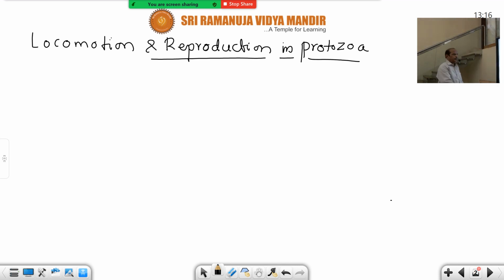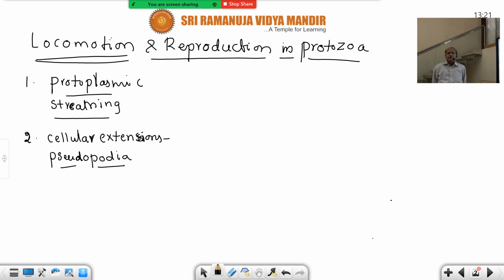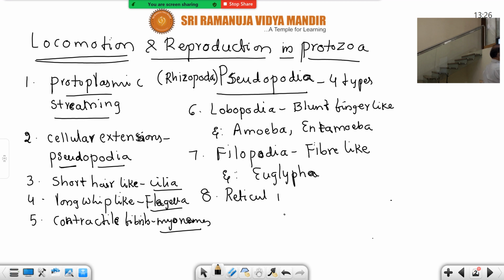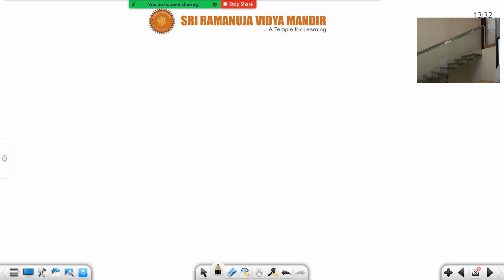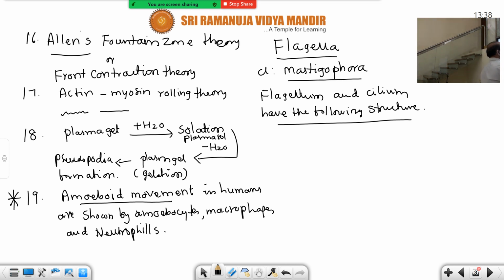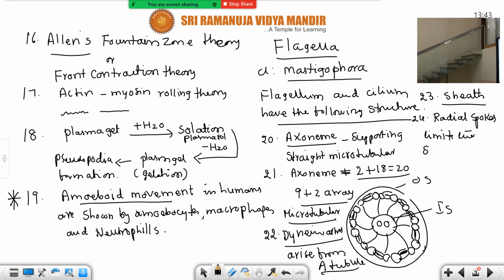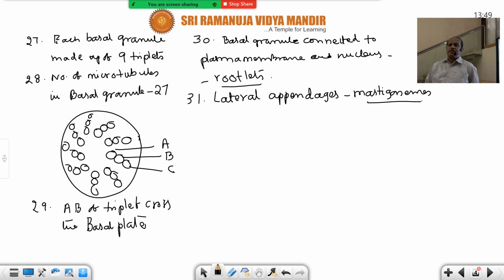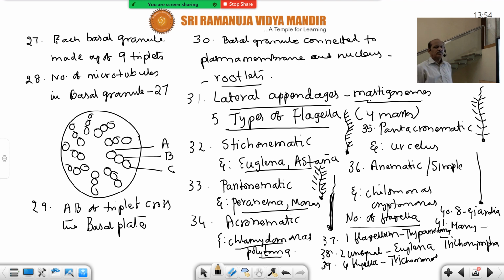SRVM_ LOCOMOTION AND REPRODUCTION LEC 1